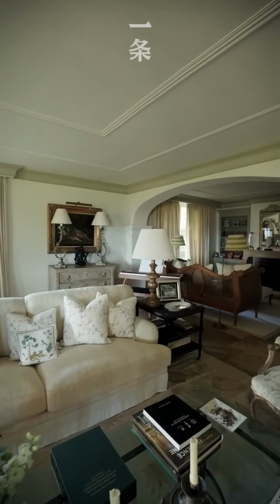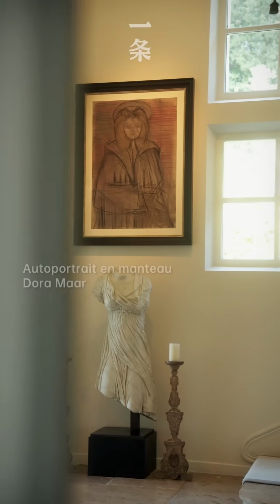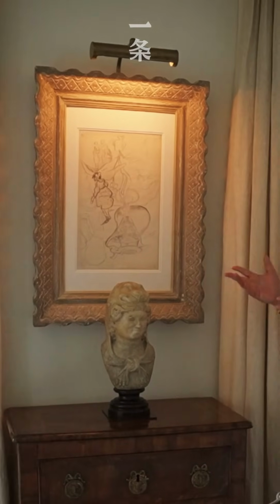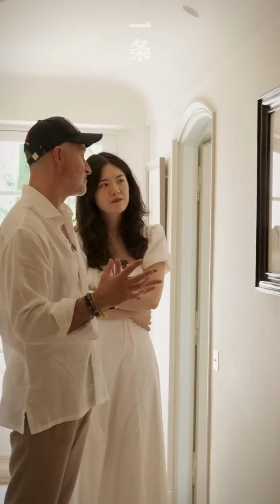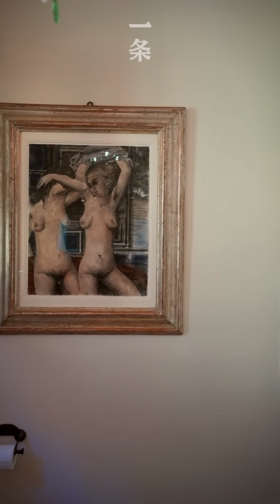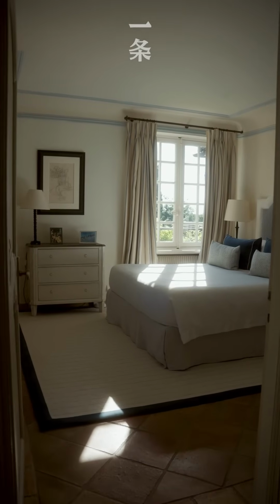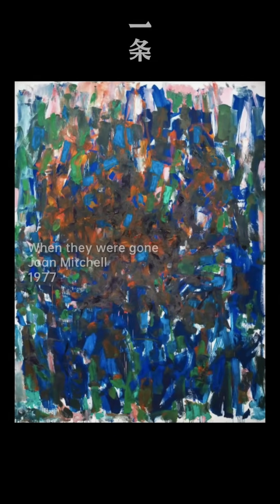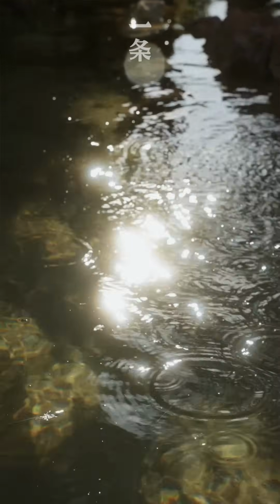一個億萬富翁隱居小鎮20年，家裡讓人大開眼界 Billionaire living in a small town for 20 years in a mind-blowing house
英國人克里斯蒂安·勒維特（Christian Levett）是常年福布斯榜上有名的億萬富豪，曾高居第17位。收藏近30年他藏品的量近2000件。 20年來，他每年夏天都隱居在法國南部一個人口僅19,000人的小鎮穆然，將一座80年代的老舊別墅打造成媲美博物館的「收藏之家」。今年夏天，他在穆然創立了歐洲第一個女性藝術博物館FAMM（Femmes Artistes du Musée de Mougins）。我們獨家在開館前探訪FAMM，並做客勒維特在穆然的家，一探這位頂級藏家的私藏和人生故事。

British Christian Levett is a billionaire who has long been on the Forbes list, once ranking as high as 17th. He has been collecting for nearly 30 years, with a collection of nearly 2000 pieces. For 20 years, every summer he has retreated to Mougins, a small town in the south of France with a population of just 19,000, where he has transformed an old villa from the 1980s into a "collection home" that rivals a museum. This summer, he established the first women's art museum in Europe, FAMM (Femmes Artistes du Musée de Mougins), in Mougins. We exclusively visited FAMM before its opening and were guests at Levett's home in Mougins to explore the private collection and life story of this top collector.

*打開CC字幕，觀看體驗更佳哦！
*Don‘t forget to turn on CC/Subtitles!

喜歡這則影片，就點個讚👍吧！不要忘記留言告訴我們！

【一条Yit】影片，每日更新！
Daily original short videos,That tell touching stories.

請記得開啟YouTube🔔通知！
Turn on the little bell🔔  for notification and be the first one to watch our videos！

🎥本月精彩推薦 Best of this month：

▸【TOP1】野蠻生長的60歲姊姊：年下戀，不生娃，沒有養老規劃 60-year-old Woman Lives with Her Young Husband

▸【TOP2】中国初代超模CP，谈34年神仙友谊：不是爱情，胜似爱情

▸【TOP3】漂泊20年，他蓋了一棟最大膽的養老房 After 20 Years of Drifting, He Built the Boldest Retirement Home

▸【TOP4】爆火的山西，藏著中國第一國寶 Shanxi Province in Northern China Hides the No.1 National Treasure

▸【TOP5】浙江丁克夫妻造1000㎡園子：邀請朋友共享養老 Zhejiang DINK Couple and Their 1000-m2 Villa